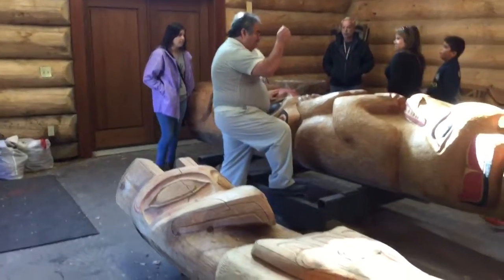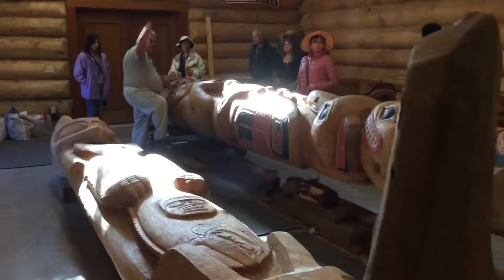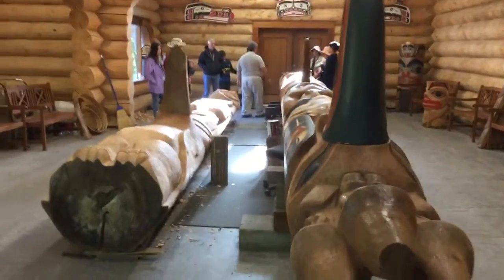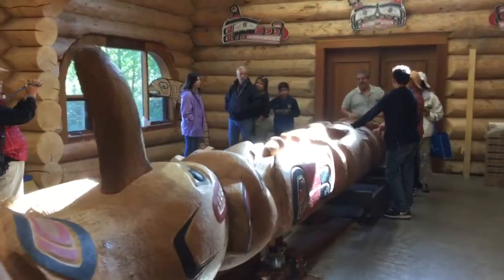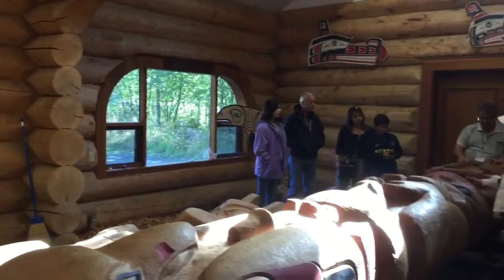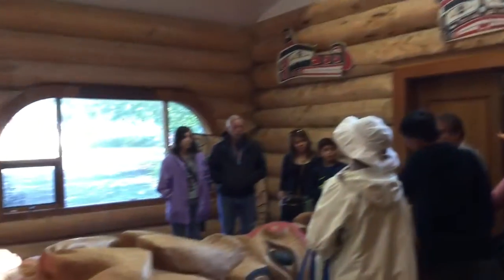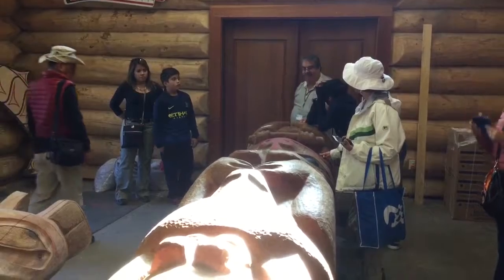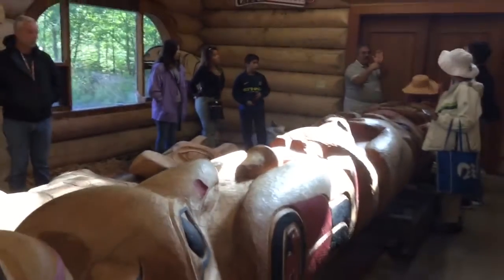Alaska 9 080516 Ketchikan totem pole production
Totem pole carving in Ketchikan